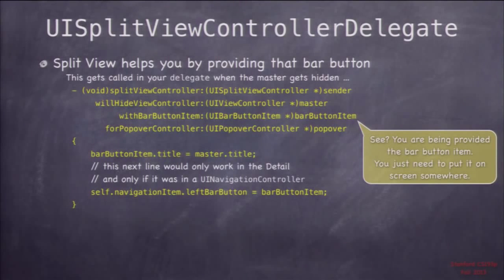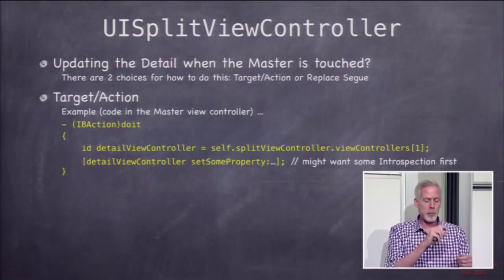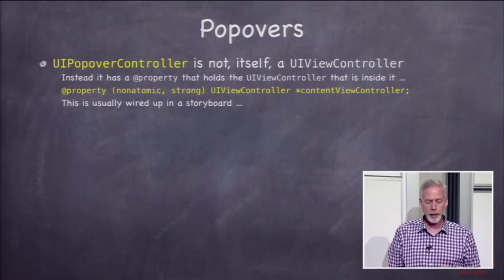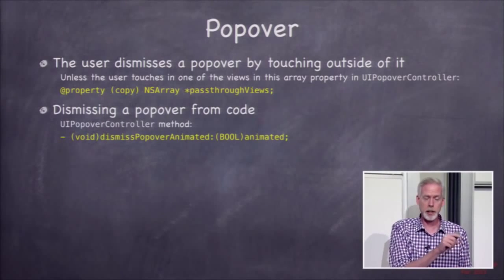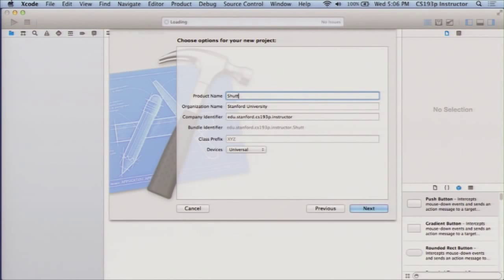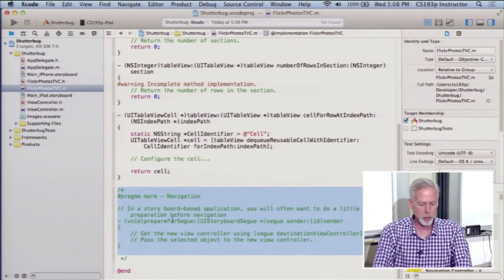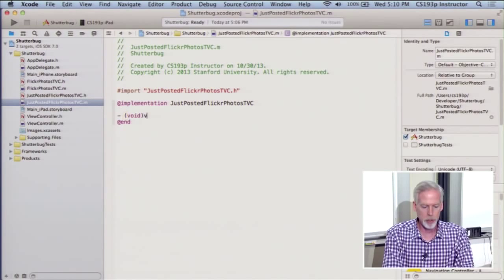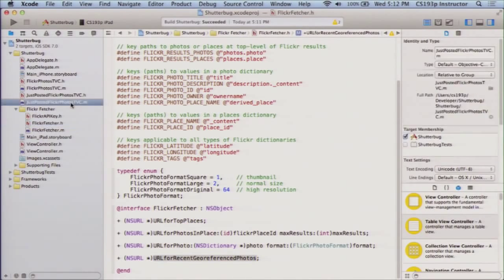ios app developers - University Developing iOS 7 Apps - (40)